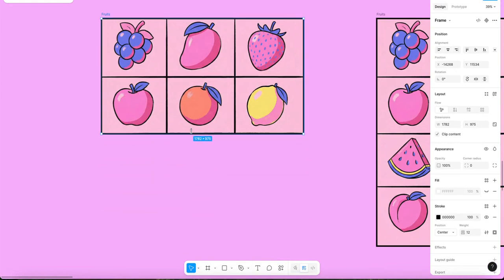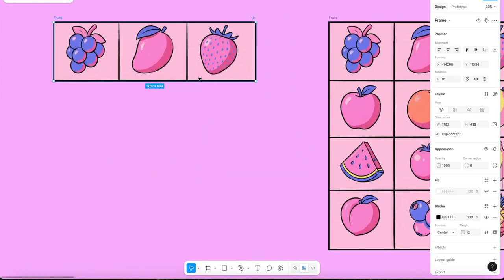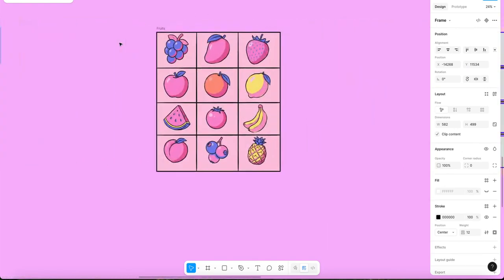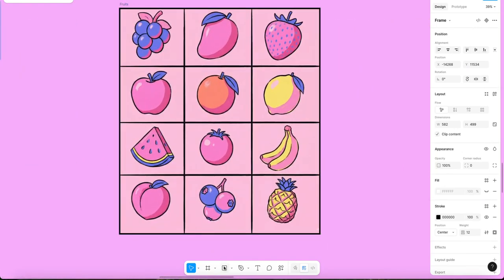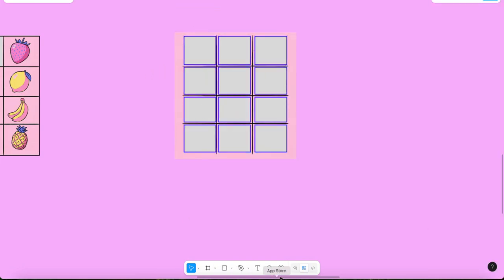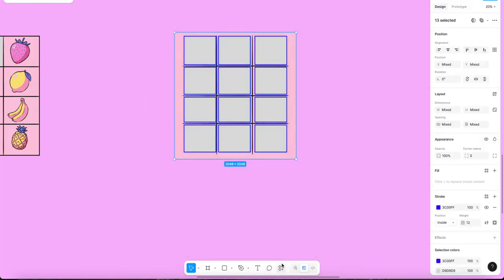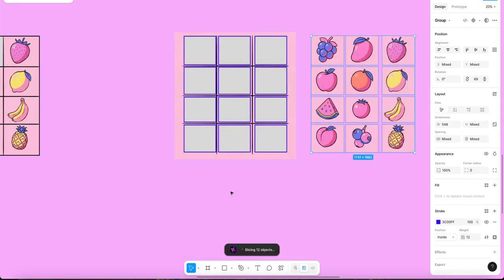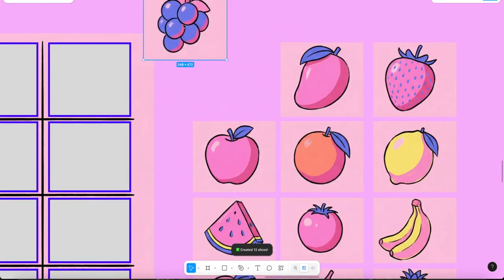Stop Masking Manually! 🛑 Slice Images in Seconds with Snipping Ninja (Free Plugin)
Description: Stop masking layers one by one—it is killing your workflow. In this video, I show you how to slice any image or vector design into perfect assets in literally five seconds using the new "Snipping Ninja" plugin for Figma.

Whether you need to crop a team photo into 10 separate circles or slice a complex vector illustration into polygon shards, this tool does it instantly.

🔥 What you will learn:

How to batch crop multiple areas from a single image.

How to slice vectors and illustrations using custom shapes.

How to save hours of manual masking work.

💬 Got a feature request? If there’s a specific feature you’re missing or a problem you’re stuck on in Figma, drop a comment below—I might just build a plugin or a tutorial for it in the next video!